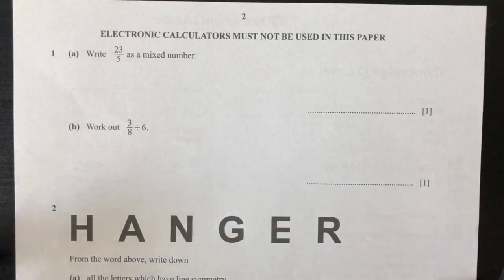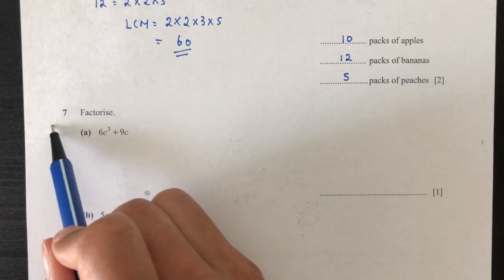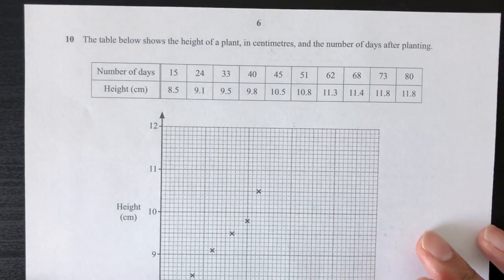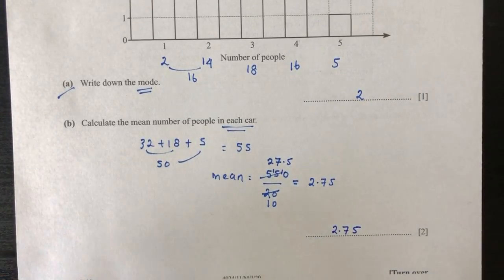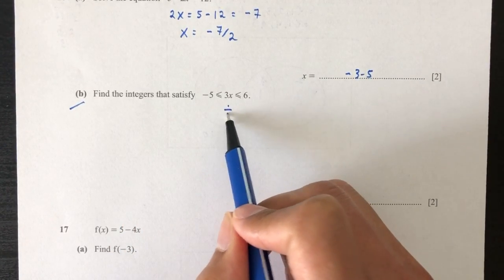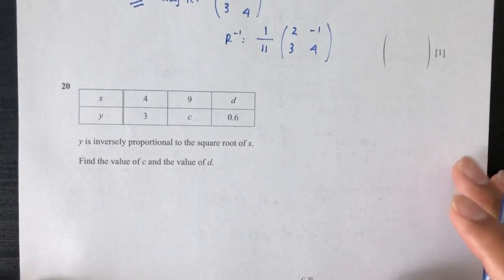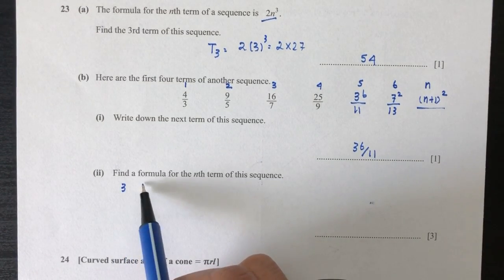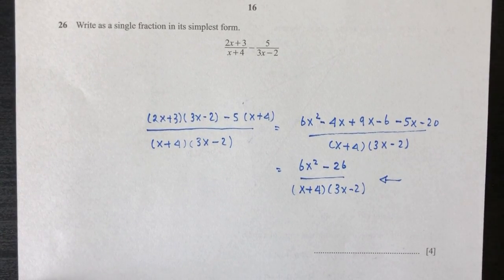O-Level Math D May June 2020 Paper 1 4024/11